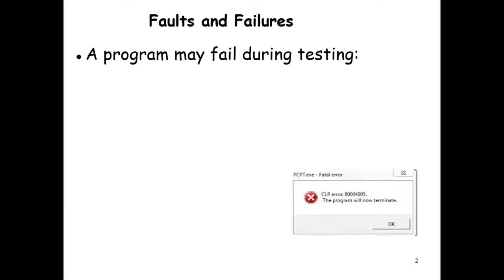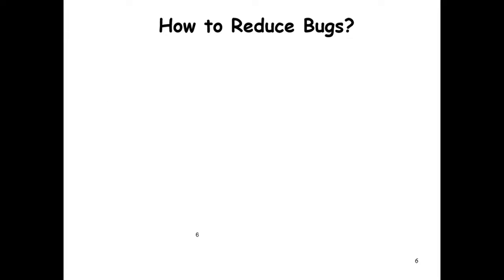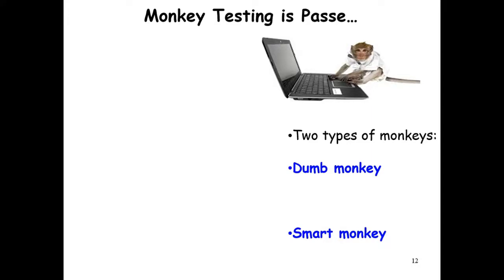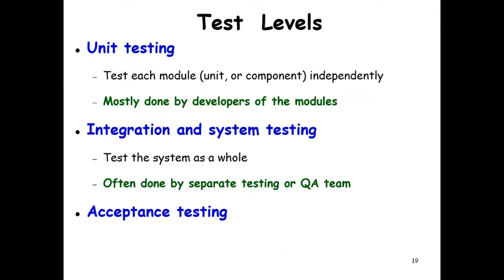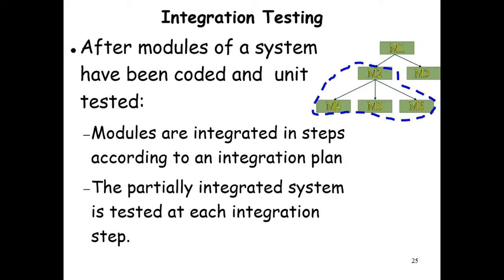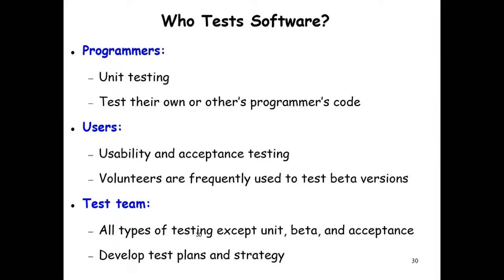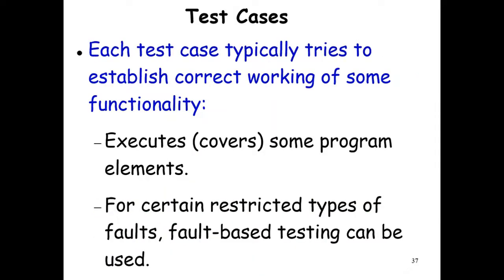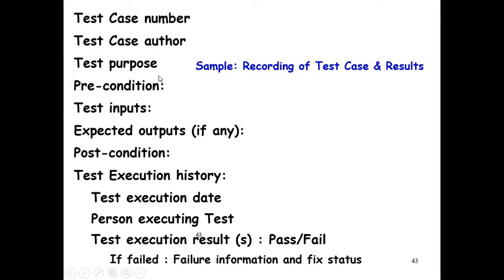Software Testing Lecture1 1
Software Testing Lecture1. Due to Lockdown, I am taking the class on Software Engineering.
Please go through this lecture and let me know if any issue you face during the class.
You can comment on this video for any clarification, I will reply to the comments.